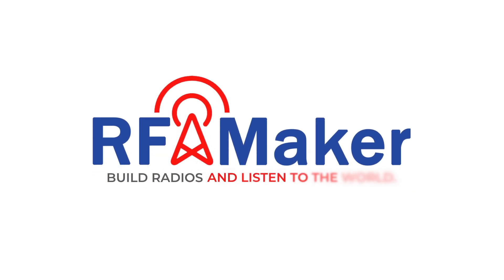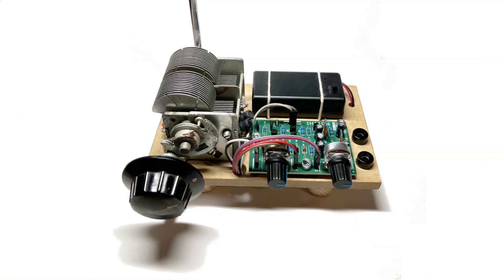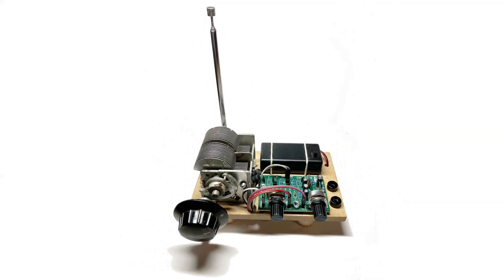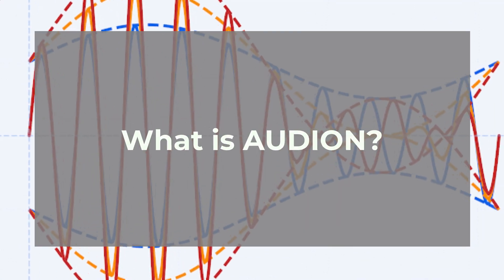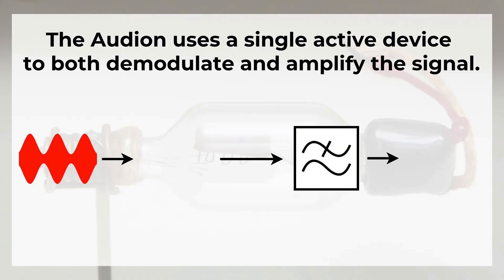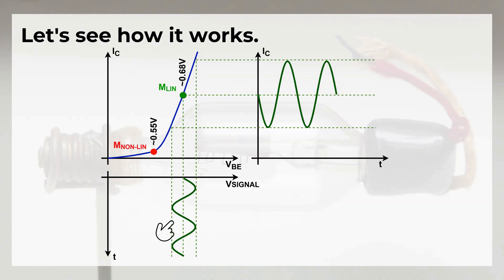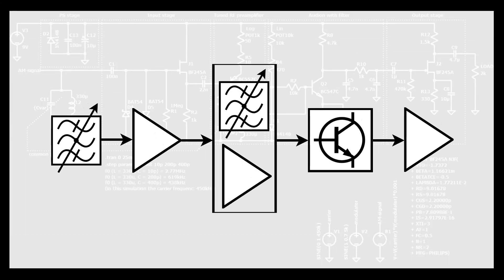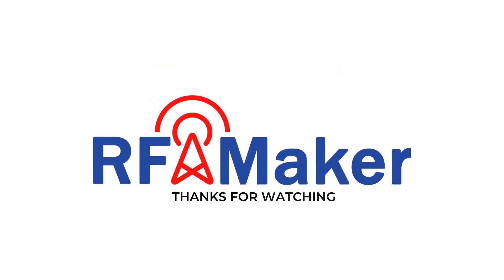Audion AM Receiver with 4 Transistors - Transistor radio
📌 Description

In this video, I present a simple AM receiver based on the audion principle, built using only 4 transistors.

The audion stage operates near the transistor knee region, where the device behaves similarly to a diode. This allows AM detection and signal amplification to occur in the same stage, making the audion receiver both simple and effective.

🔧 Topics covered

- an RF input stage with band-pass filtering
- a tuned RF preamplifier
- an audion detector stage
- an audio amplifier for a high-impedance speaker or headphones

I explain how biasing and operating point selection affect linearity, gain, and detection, and demonstrate what happens when an AM signal is applied around the knee region of the transistor.

This project is ideal for radio amateurs, electronics hobbyists, and anyone interested in classic AM receiver design using discrete transistors.